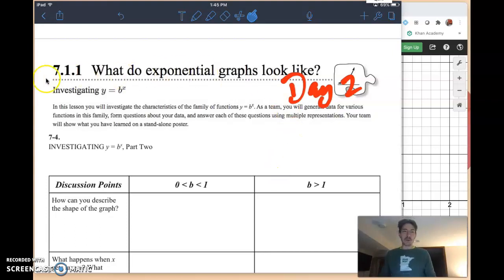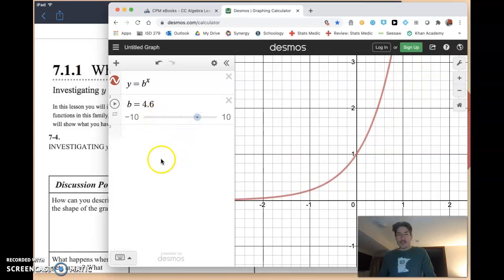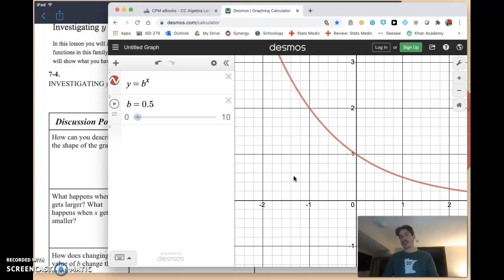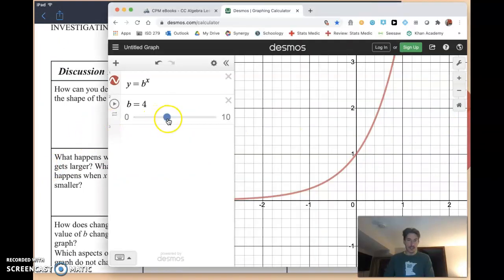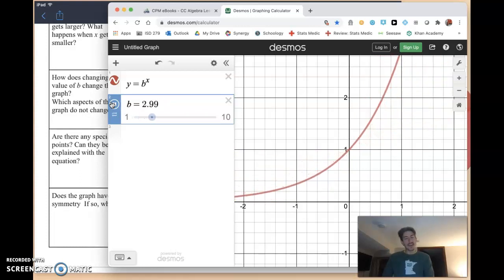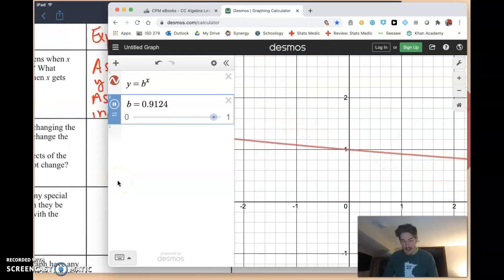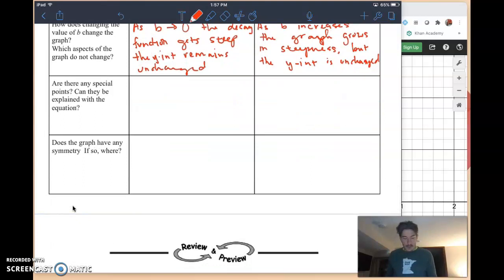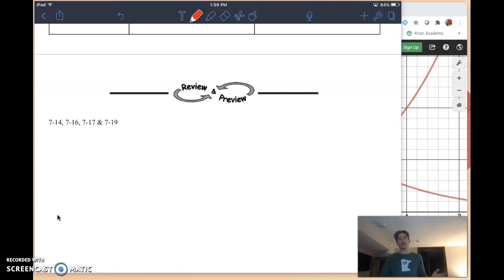7.1.1 - Day 2 CPM CCA